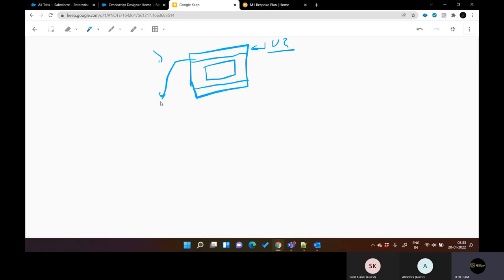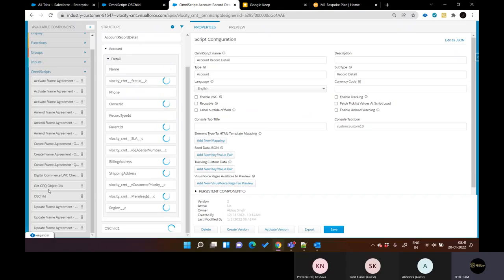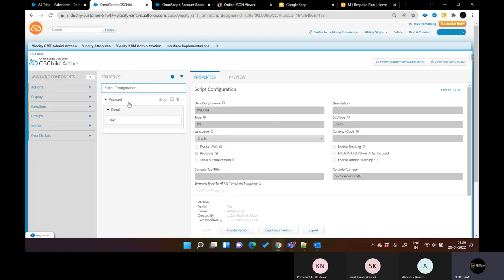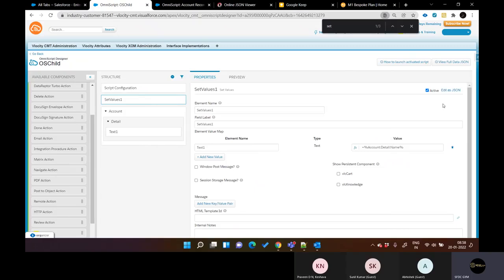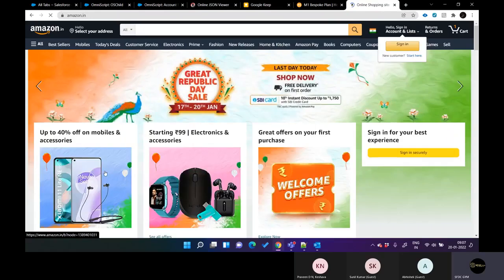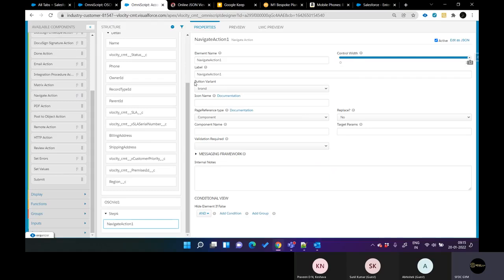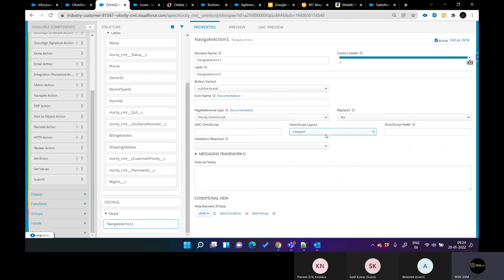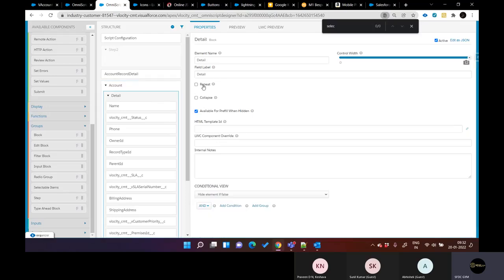Vlocity CPQ CPQ Reusable OS, Done and Navigate Actions and selectable item